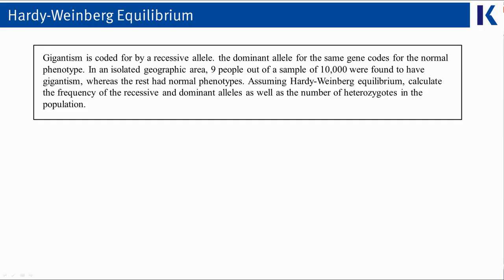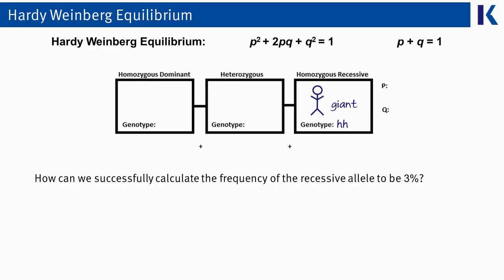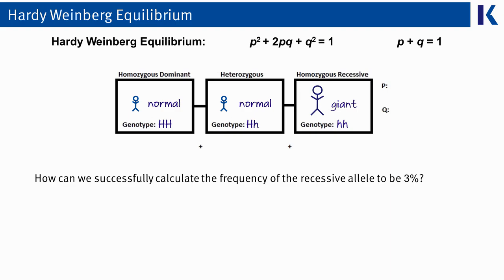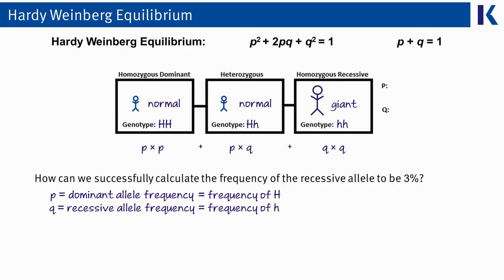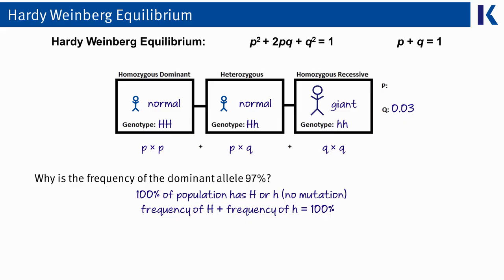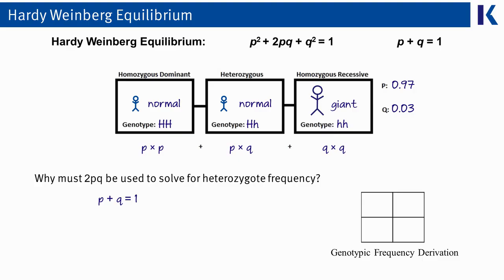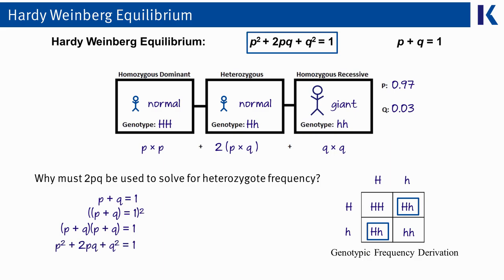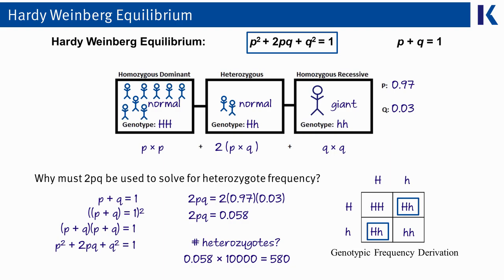HYS HardyWeinberg Equilibrium